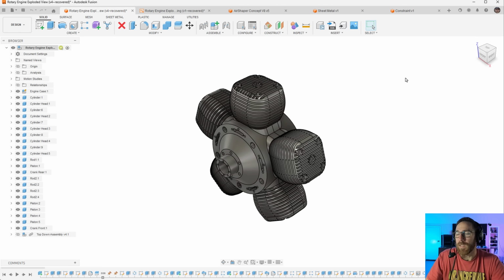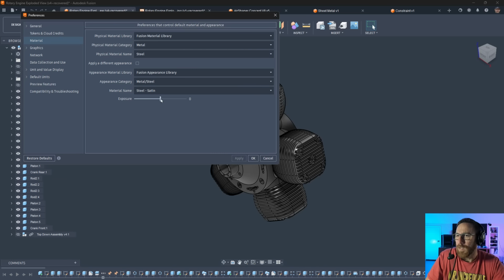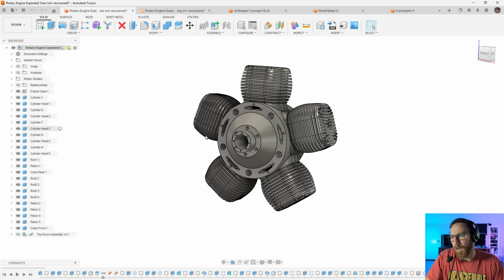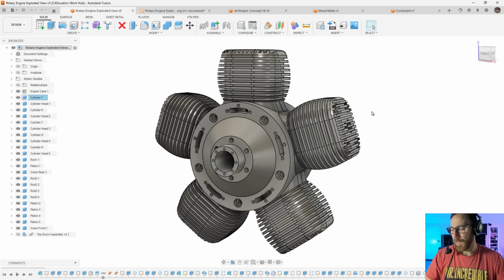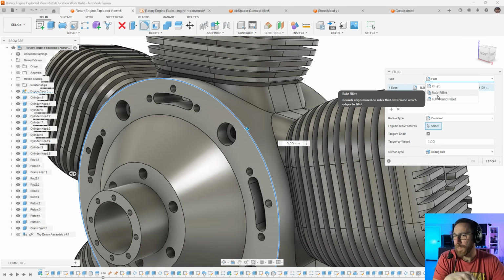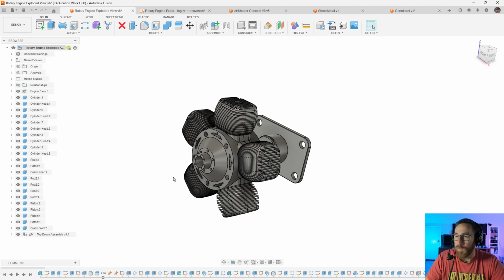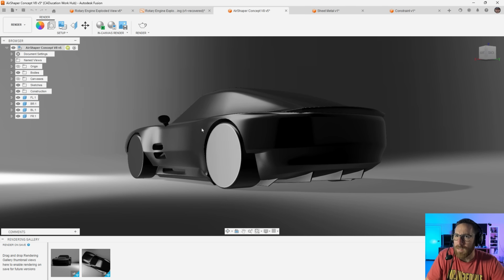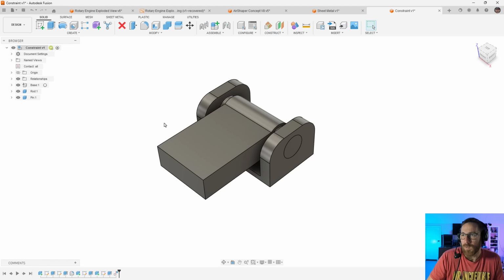What's New Fusion November 2025 | UI | Data | Fillet | Render | Sheet Metal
In this video we are going to cover some of the highlights about what's new and changing for Fusion in November 2025.  As always I will only hit the highlights, but you can read all the changes

00:00 Introduction
00:56 General UI Changes
02:54 Use OS Theme for Dark Theme
04:05 Exposure Slider
05:25 View Cube Orbit
08:07 Performance?
10:03 Data
15:15 Select By Size
15:32 Bounding Solid
16:52 Assymmetric Fillet
19:10 Constrain Midplane
21:15 Edit in Place
22:27 Sheet Metal
24:34 Rendering
26:11 Drawings Fit and Limit
28:06 Machine Over Holes and Pockets
29:54 Conclusion